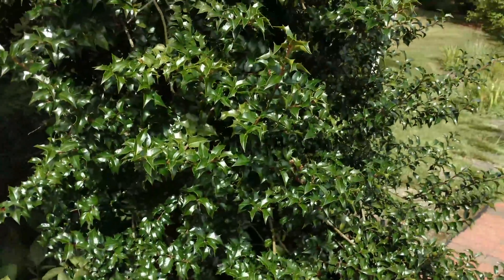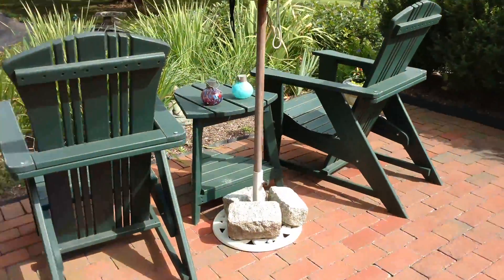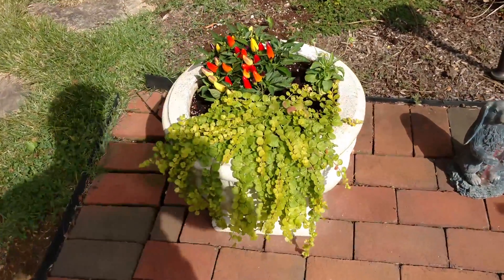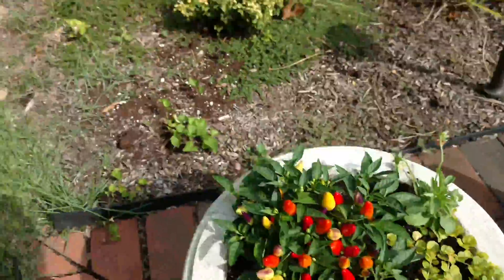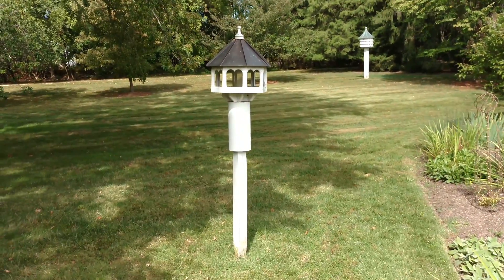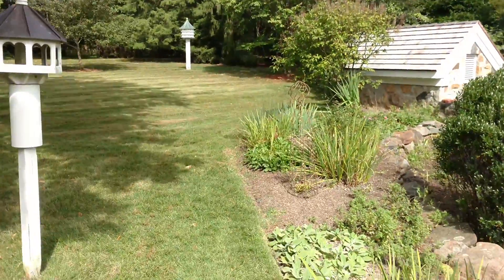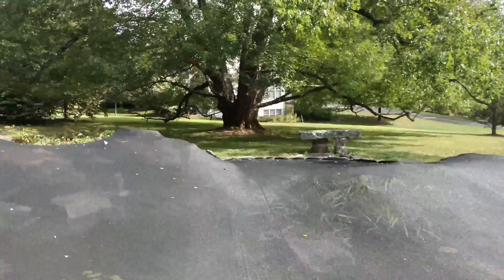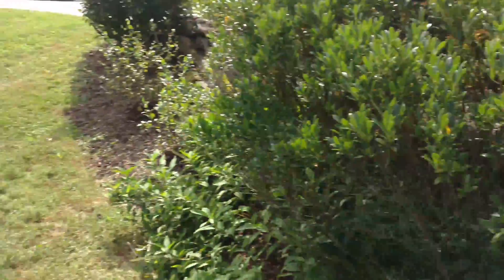Moto X Pure Edition (2015) Camera Test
4K in a phone!